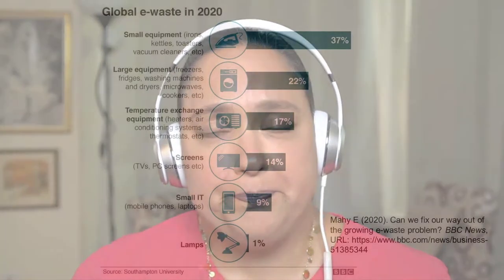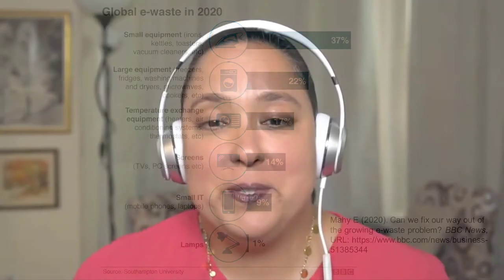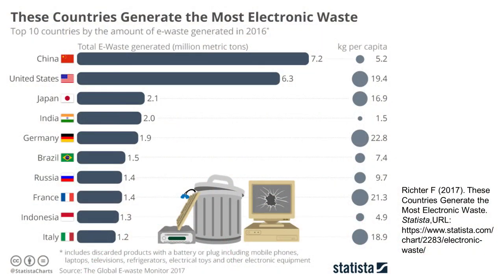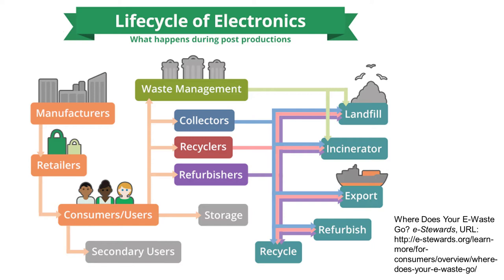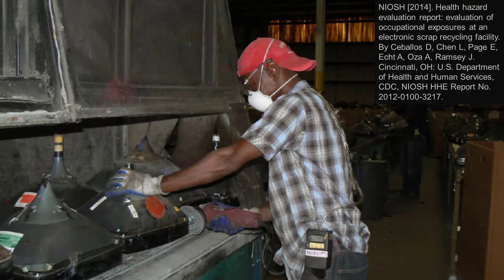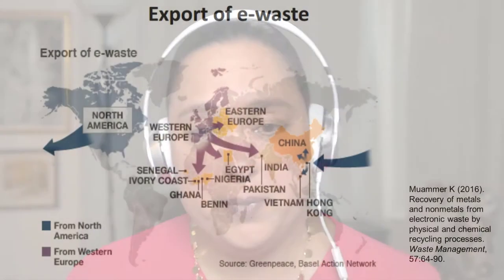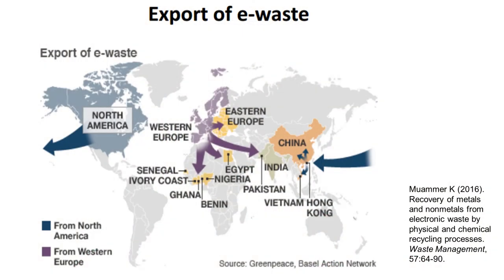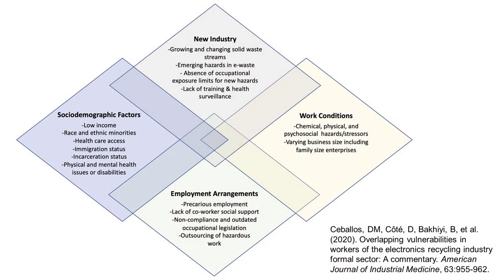Introducing E-Waste: Dr. Diana Ceballos Interview (Part 1)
Dr. Diana Ceballos was interviewed for the METPHAST Program about electronic waste, also referred to as e-waste. At the time of the interview, Dr. Ceballos was a faculty member at the Boston University School of Public Health. She is now a faculty member at the University of Washington School of Public Health. The interview was organized and the video processed by Dr. Peter Raynor and Master of Science student Dadee Saye of the University of Minnesota School of Public Health.

Questions in Part 1 of the interview include:
What is e-waste?
What are some common sources of e-waste?
Where does our e-waste go?
What environmental health concerns arise during disposal of e-waste?
How can workers be exposed to e-waste?
What are some common health hazards associated with e-waste?
Is the processing of e-waste an environmental justice issue?

Funding for the Midwest Emerging Technologies Public Health and Safety Training (METPHAST) Program is provided by the National Institute of Environmental Health Sciences of the National Institutes of Health under Award Number R25ES023595. The content is solely the responsibility of the developers and does not necessarily represent the official views of the National Institutes of Health.